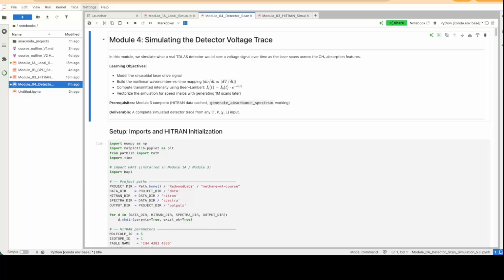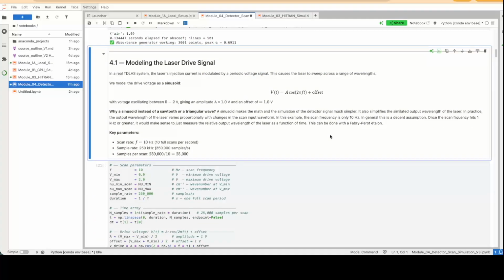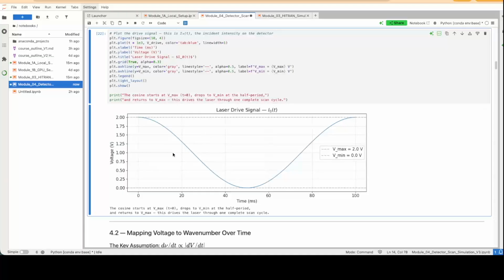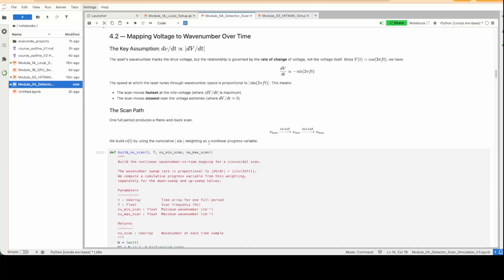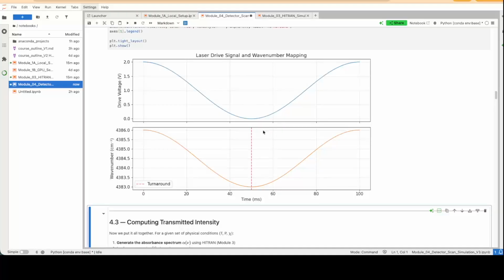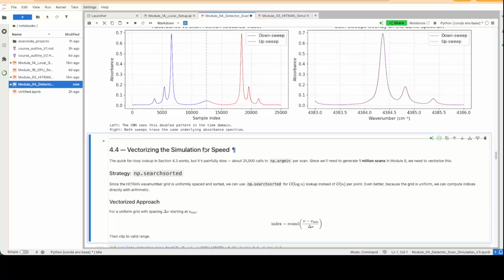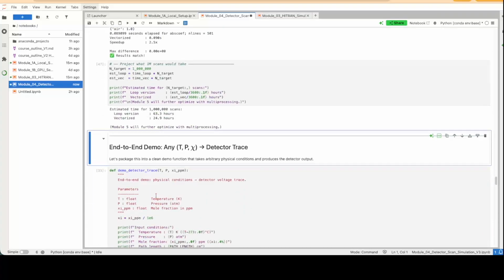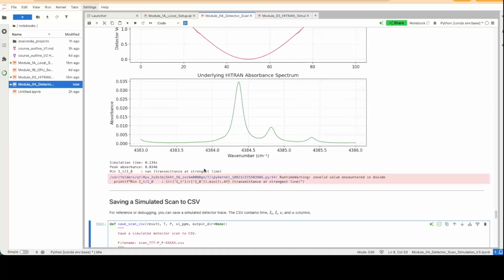Simulating Detector Voltage - Laser Absorption Spectroscopy - Jupyter Notebook and HITRAN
Learn how to simulate the detector response to a laser absorption spectroscopy sensor. We use a Jupyter notebook along with the HITRAN database to simulate methane absorbance and the detector response. This detector response simulation lays the groundwork for generation of a 1M-scan database for model training.

All of the Jupyter notebooks can be found here,